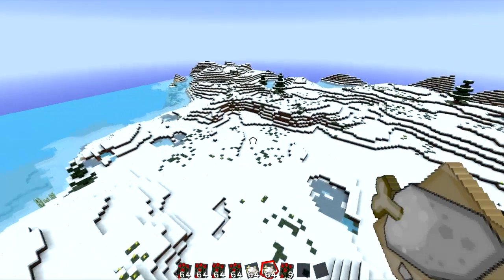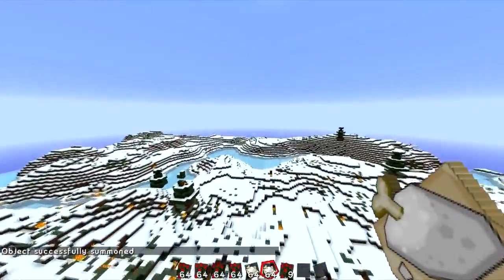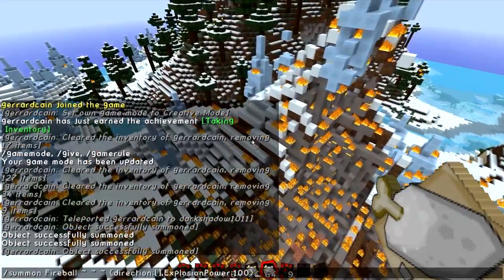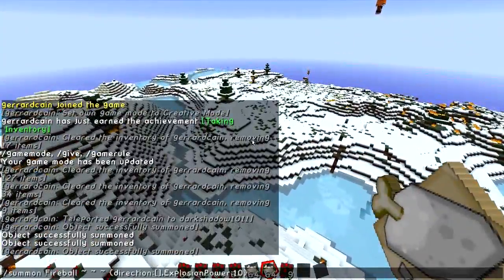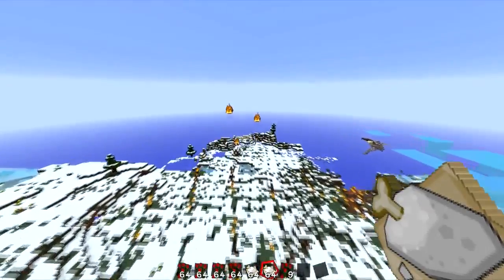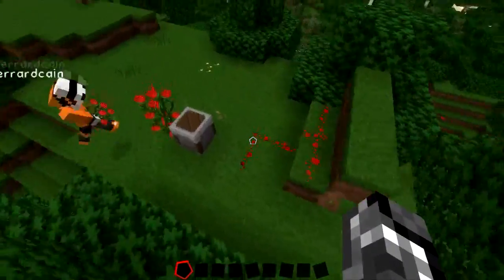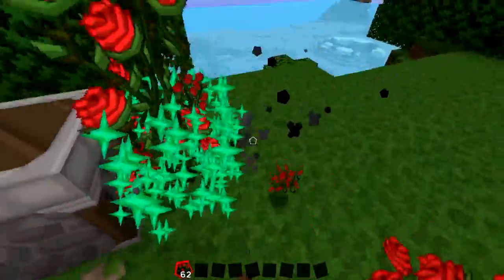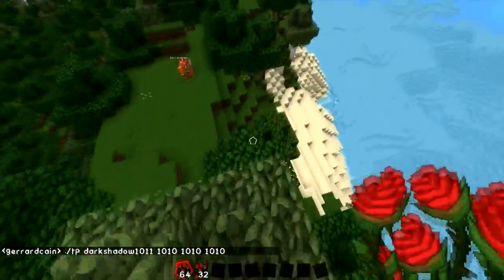2 Fun Things To Do In Minecraft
Command - /summon Fireball ~ ~ ~ {direction:[],ExplosionPower:100}